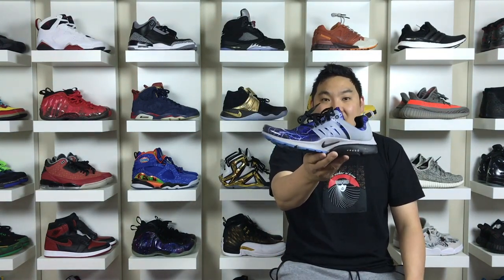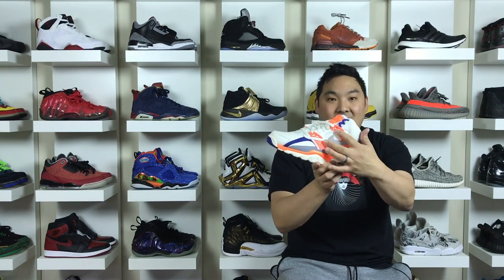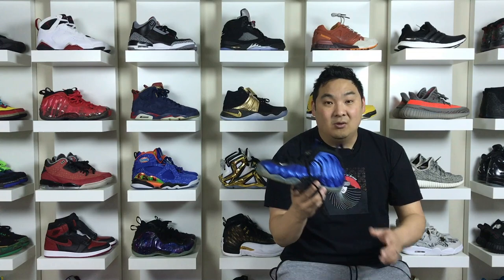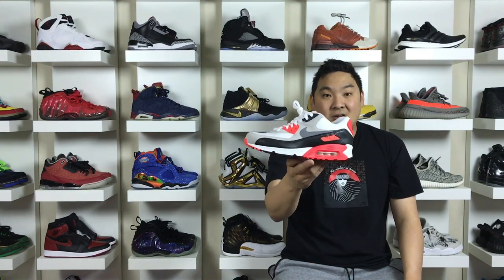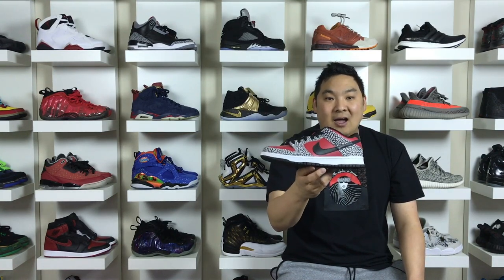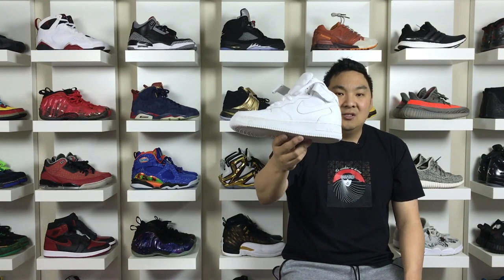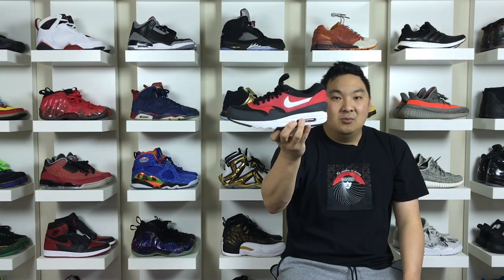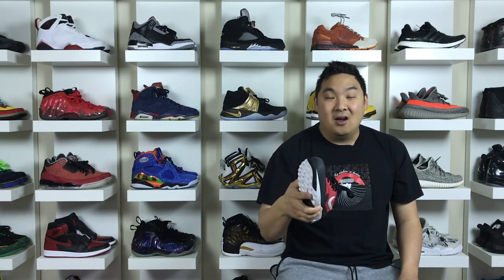MY TOP 5 NIKE SNEAKER MODELS EVER!!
2016 Holiday Sneaker Shopping Guide (Black Friday / Cyber Monday / Christmas)

Sneaker Deals Of The Week! 11/21/16

Top 5 Nike Models of all time
Nike Air Huarache Run
Nike Air Force 1
Nike Dunk
Runner Ups:
Nike Air Presto
Nike Foamposite One
Nike Trainer SC (Bo Knows)